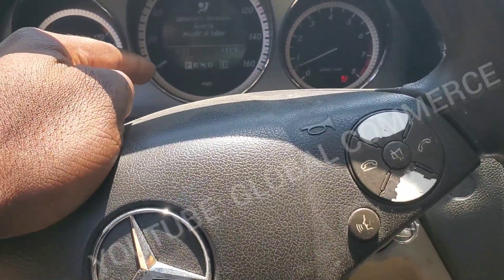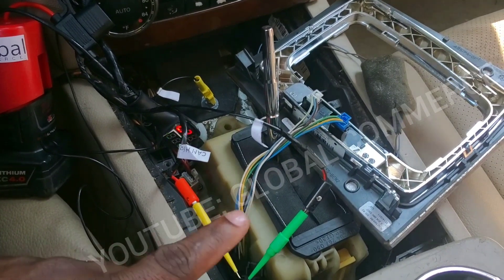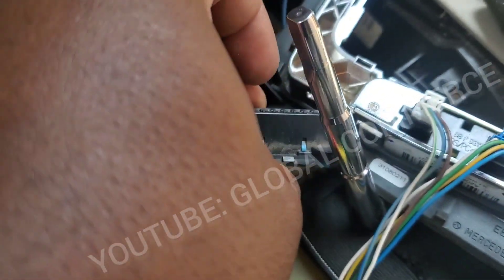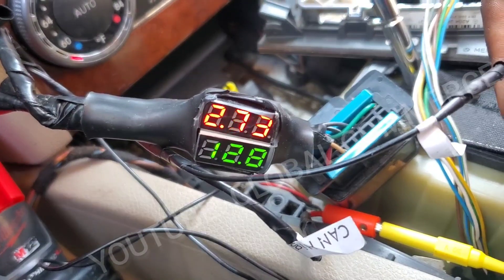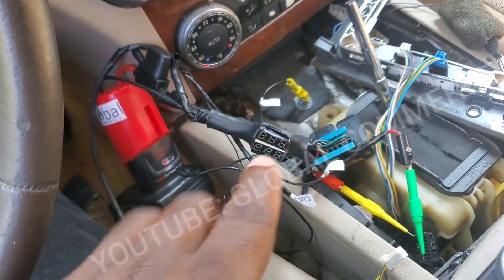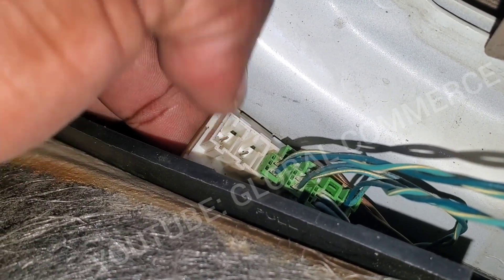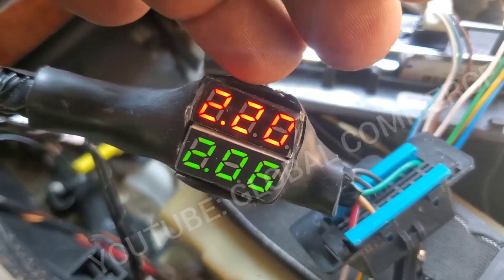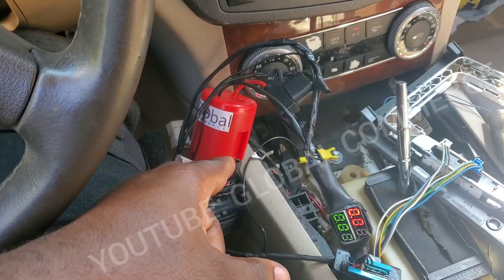Mercedes 1433 U0103 No communication with ESM shifter! CANBUS Problem DESTROYED by Ultimate tester!